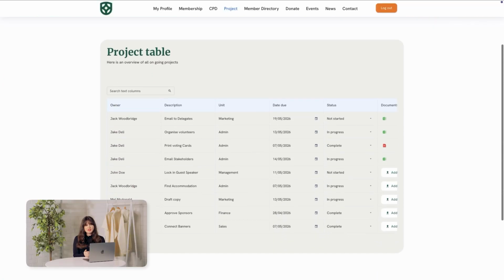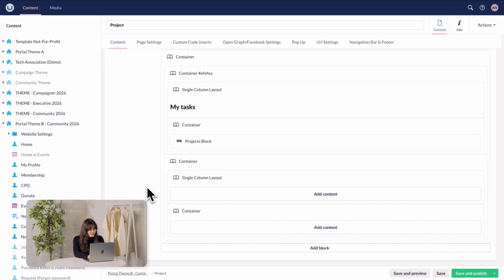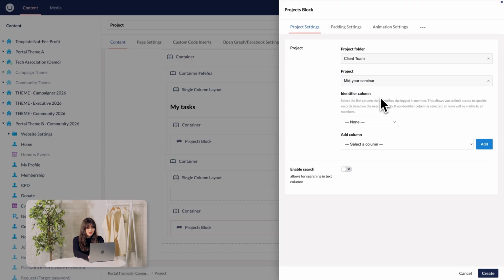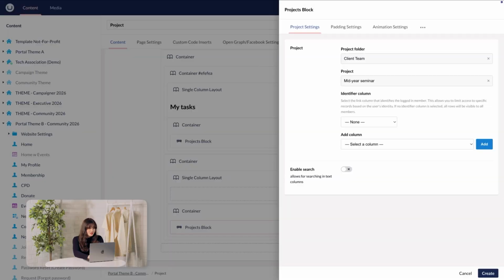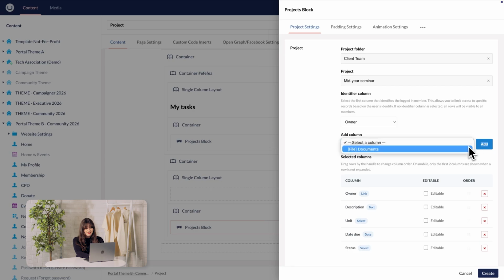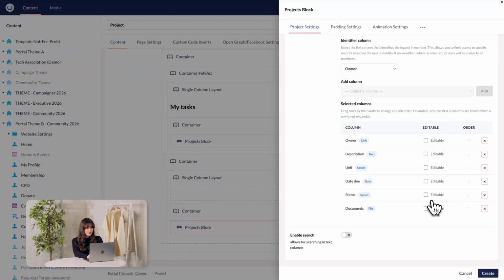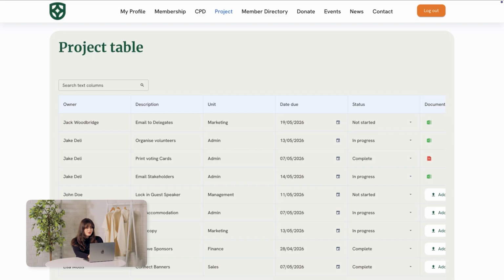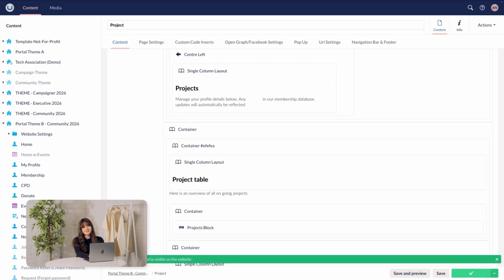SwiftFox Masterclass: Project tables on websites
If you’ve ever needed members, volunteers, field staff, or partners to update a small slice of project data — without giving them access to your full SwiftFox workspace — this is for you. The Project Block lets you surface the right rows, show only the columns that matter, and keep everything updating back to SwiftFox in real time.